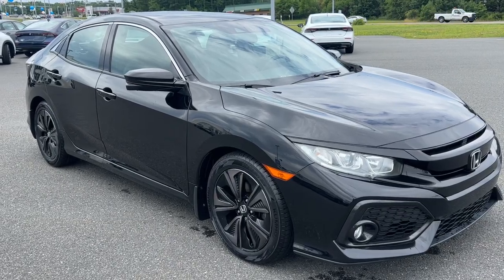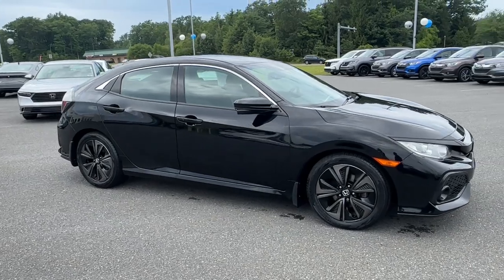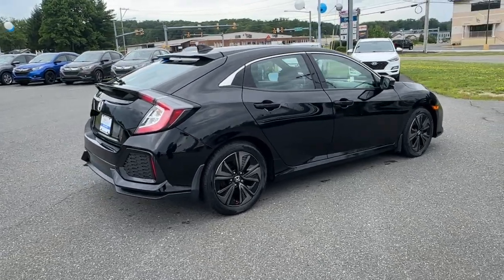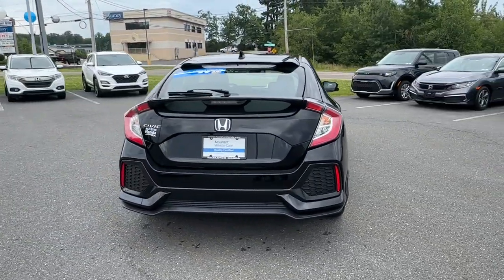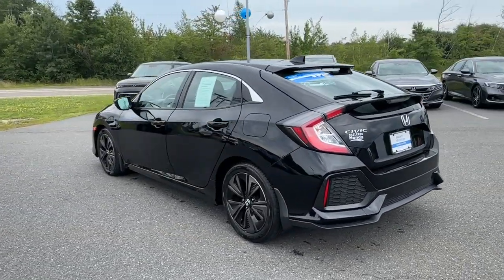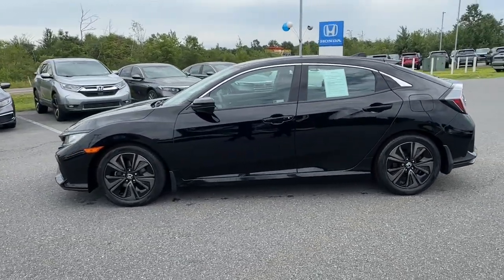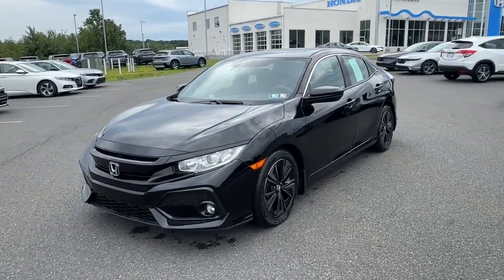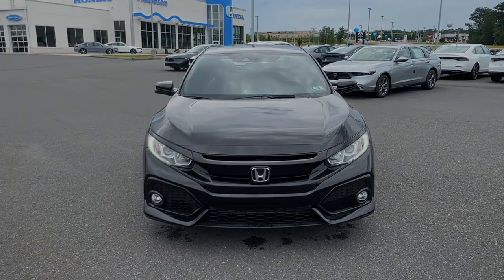2019 Honda Civic EX-L PA Hazleton, Wilkes-Barre, Scranton, East Stroudsburg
Pre-Owned 2019 Honda Civic EX-L available at Hazleton Honda located in 651 Airport Rd, Hazle Township, PA, 18202. Servicing the Hazleton, Wilkes-Barre, Scranton, East Stroudsburg area.

Take a moment to check out the  2019  Honda Civic.  You'll look smart and sporty in the Civic Sedan. It packs sophisticated style, impressive fuel efficiency, powerful performance, and advanced safety and connectivity technology. Best of all, it's simply a joy to drive. These are just some of the great options this vehicle comes with: Apple Carplay®/Android Auto®, Pre-Collision System, Navigation System, Keyless Entry, Moonroof, Heated Mirrors, Fog Lamps, Satellite Radio, Back-Up Camera, Steering Wheel Audio Controls. It feels good to be in the sweet spot. The Honda Civic Sedan will take you there. Take it out for a test drive today.